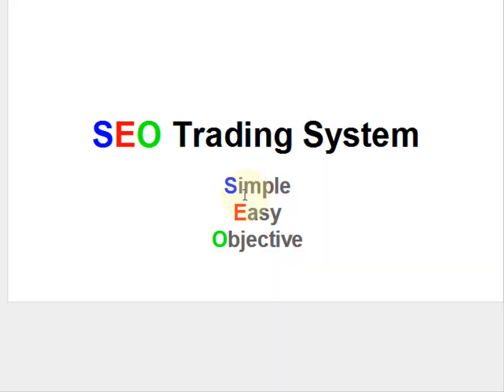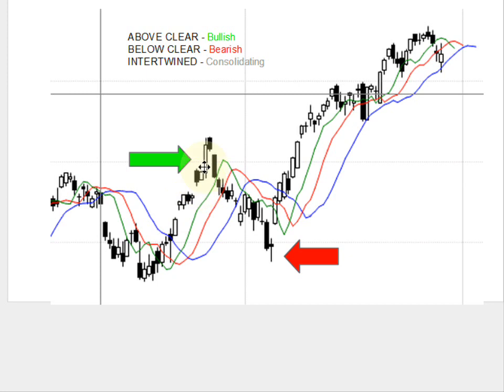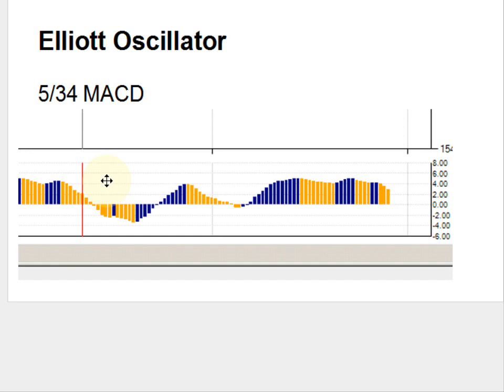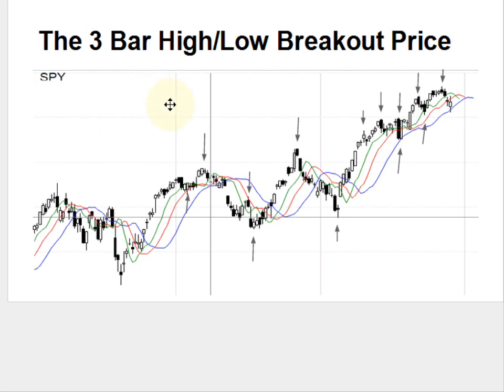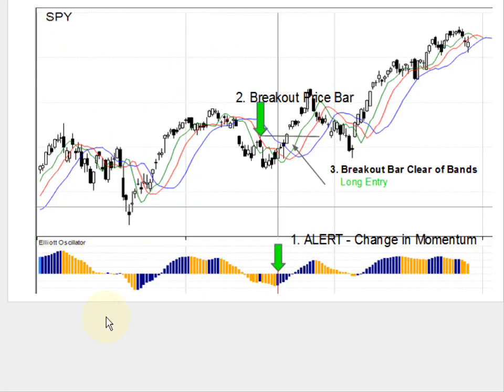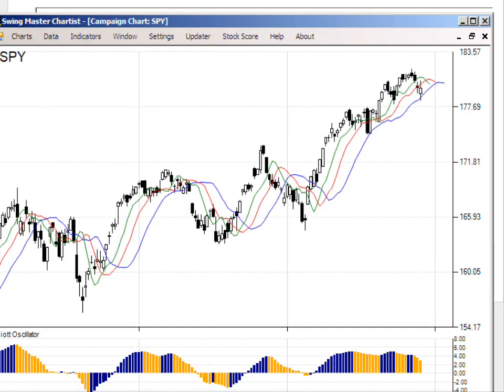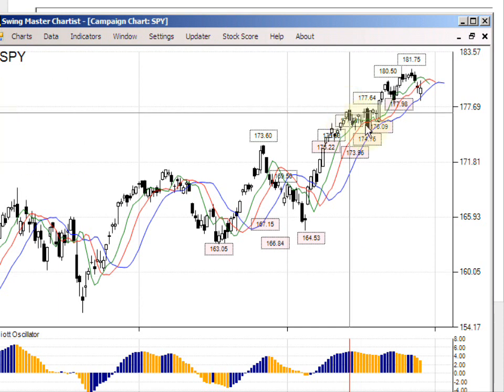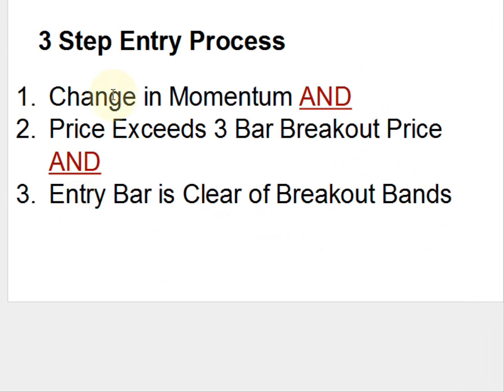SEO Swing Trading System_1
Introduction of terms. Basic entry rules.